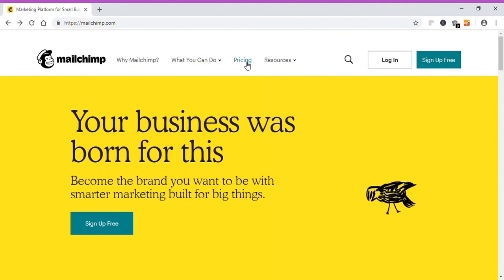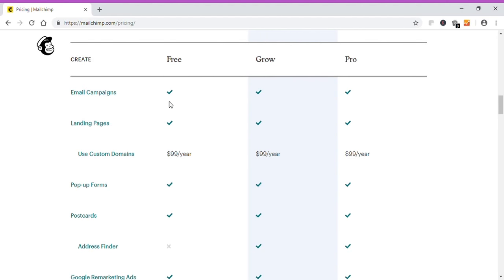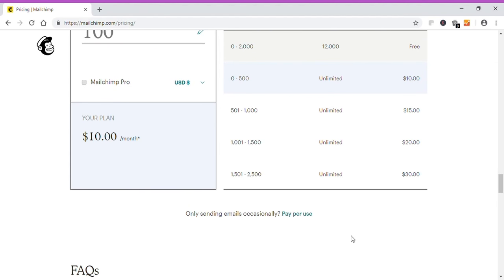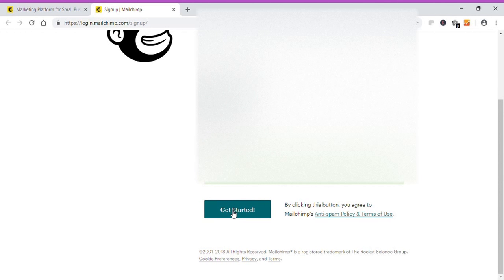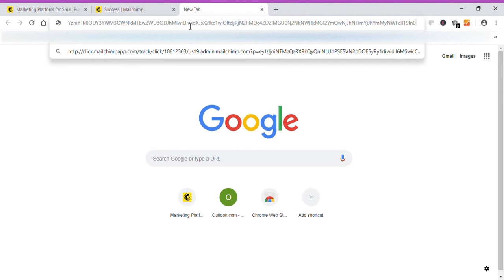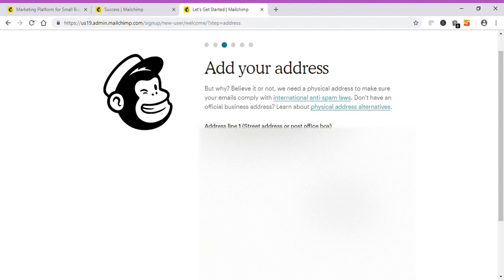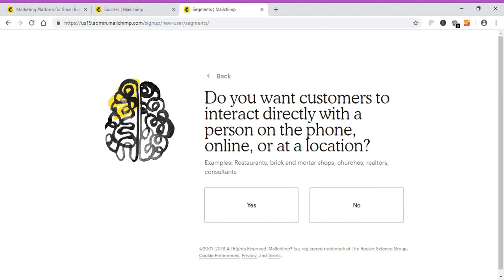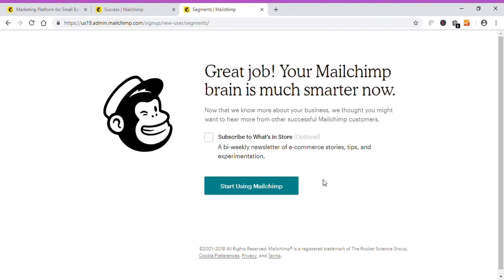How to Sign Up on Mailchimp 2018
This video will take you through all the steps which will help you understand how to sign up on this amazing email marketing tool.

Mailchimp
How to signup on Mailchimp 2018
Email Marketing Tools 2018